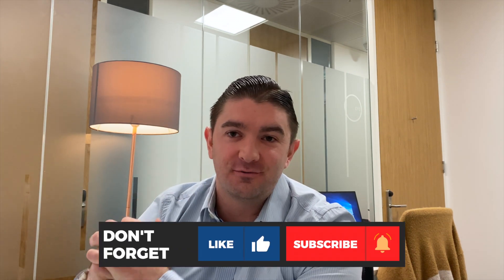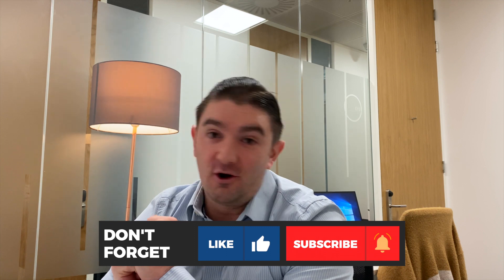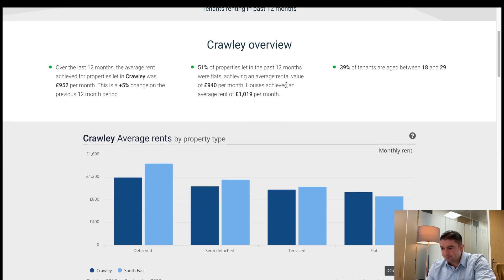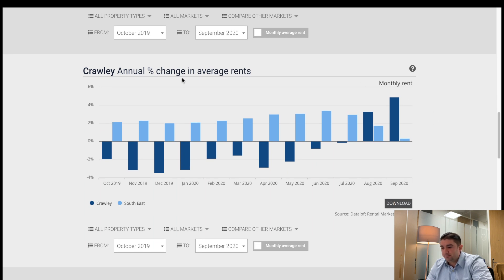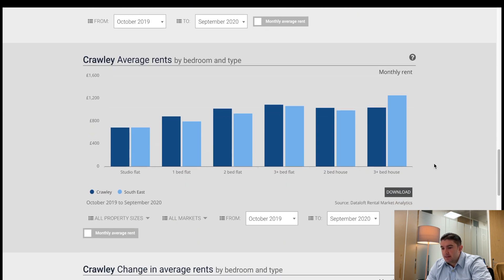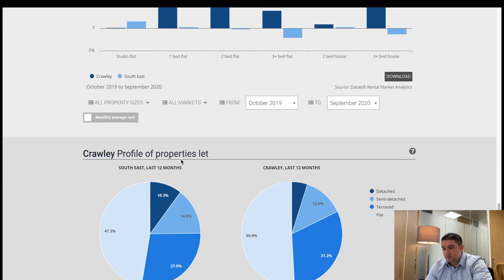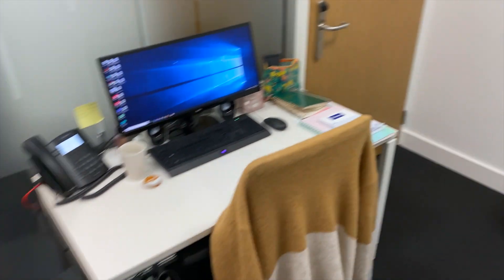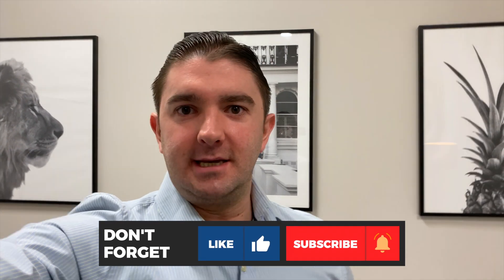Weekly News Update | VCC Homes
Welcome to your weekly news update.

In this episode, we discuss HMO room rents as well as the whole of the market rents. We take a look at the market as a whole and show you our new office set up.

So whether you want to hear about national news, local news or even what we’ve been up to here at VCC Homes, we have you covered!